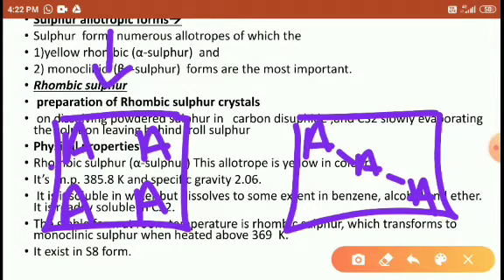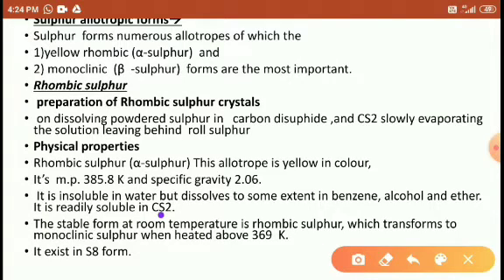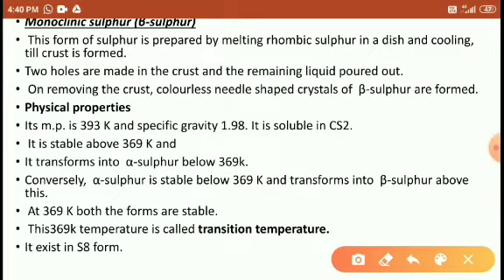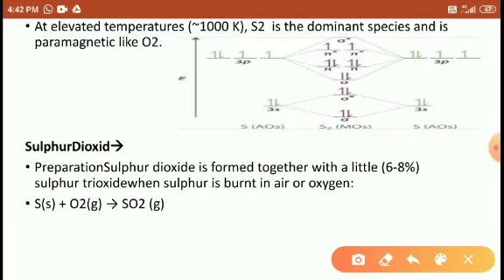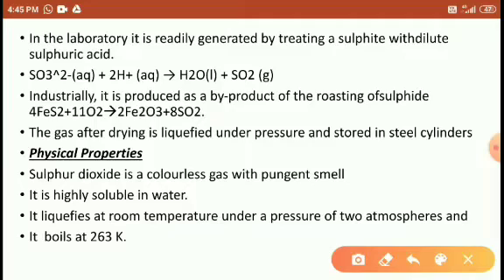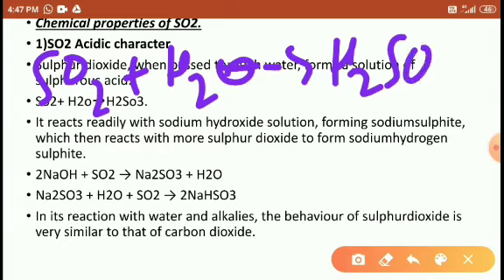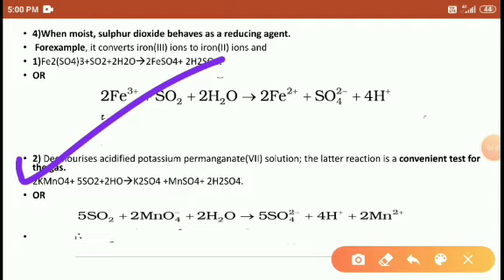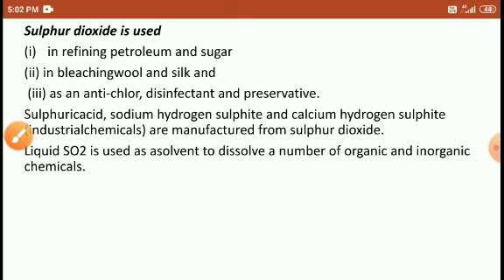18 August 2020